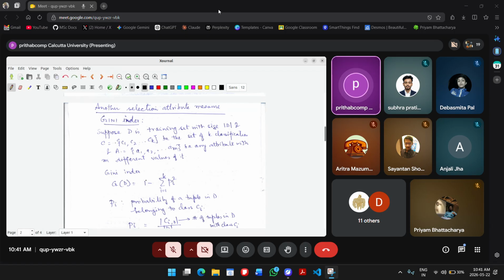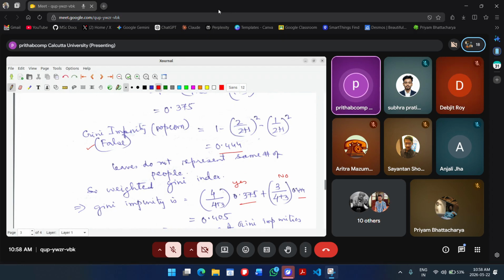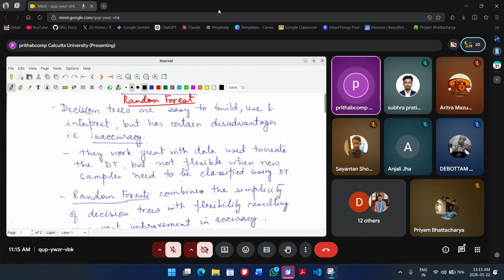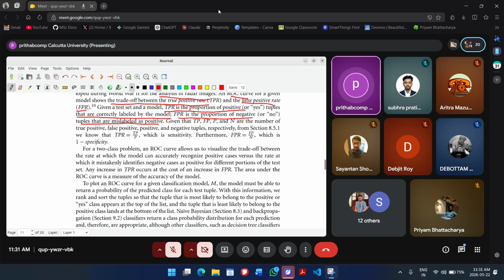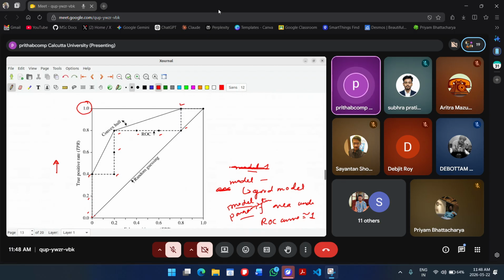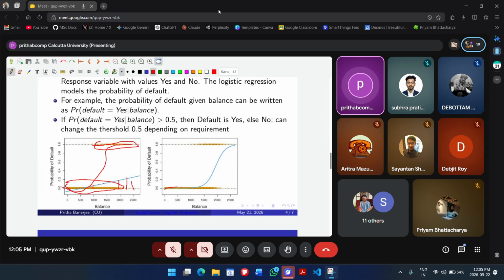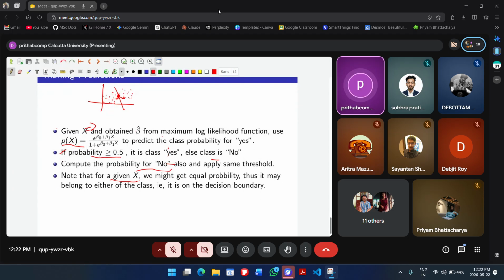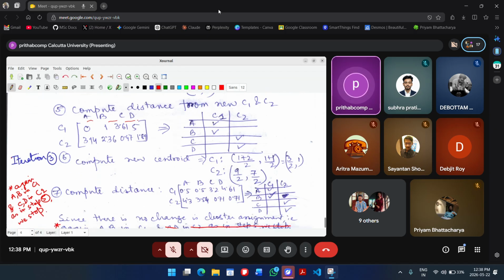MSc Sem 4 | Introduction to Data Science | Classification Algorithms | Last Class of Sem 4 | 22/5/26